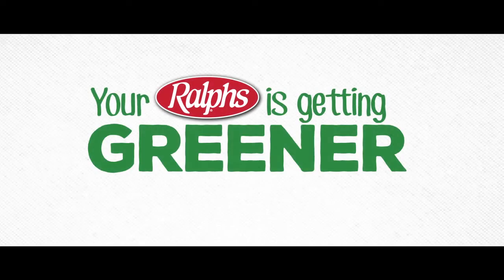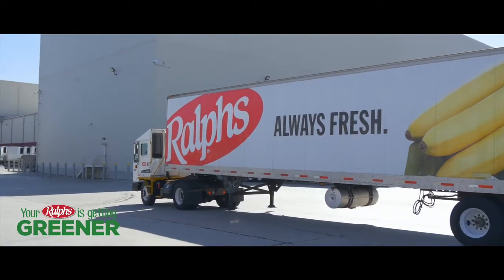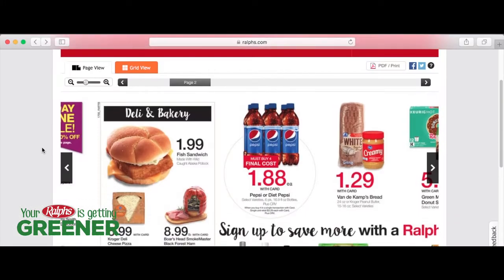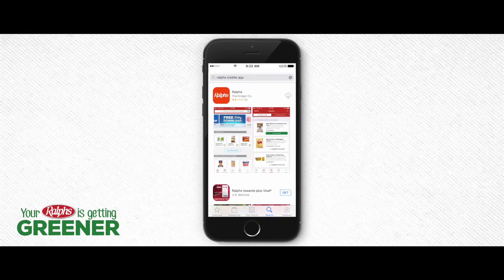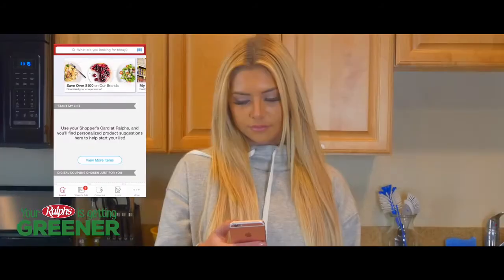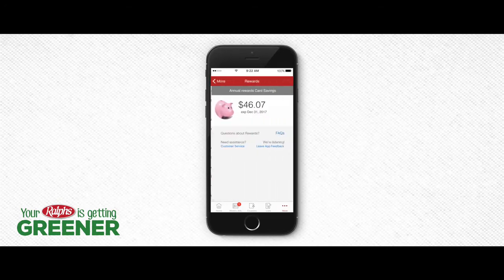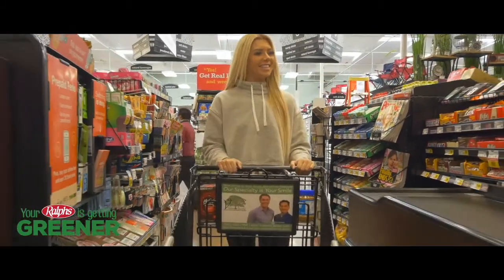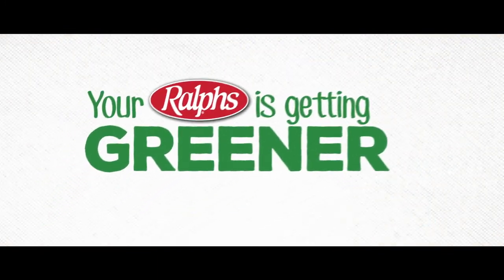Ralph's VO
Commercial Voice Over